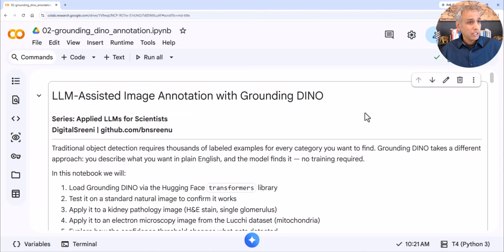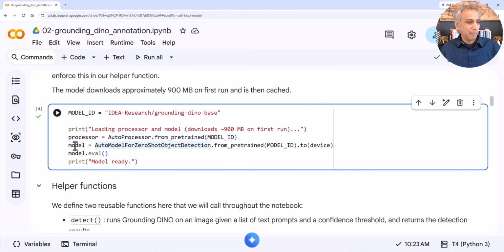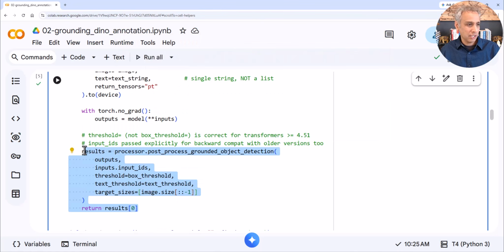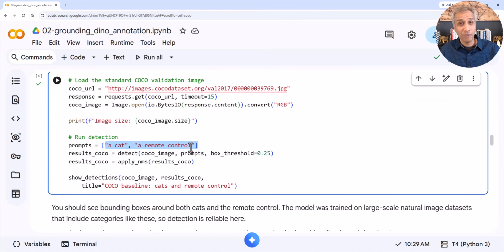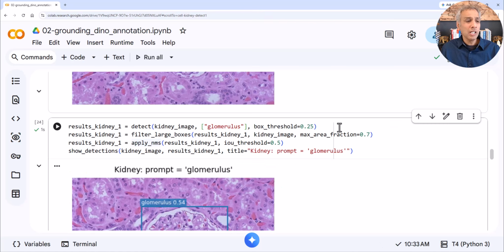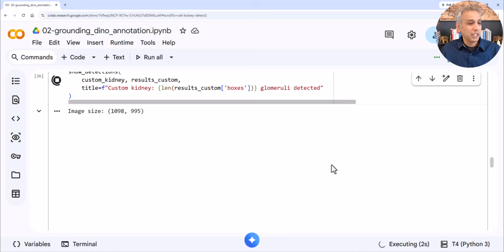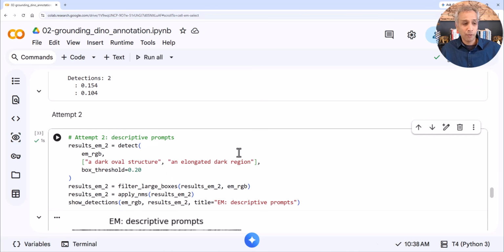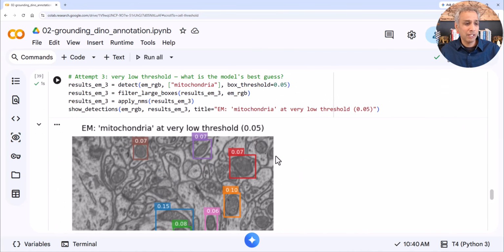02-Text-Prompted Object Detection with Grounding DINO (Google Colab)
In this video we build the first half of the annotation pipeline from scratch in Google Colab: Grounding DINO for open-vocabulary object detection.

Grounding DINO can detect any object you describe in plain English, with no task-specific training. We load the model via Hugging Face Transformers, test it on a natural COCO image to confirm it works, then push it into territory it was not designed for: an H&E kidney section and a Lucchi electron microscopy stack.

Along the way we work through every practical detail you need for real use: how to format text prompts correctly, what the box threshold and NMS threshold actually control, how to filter out whole-image false positives, and how to interpret confidence scores. We show the results honestly — including where detection fails and why.

The notebook is ready to run with a free Colab T4 GPU. No prior experience with object detection required.